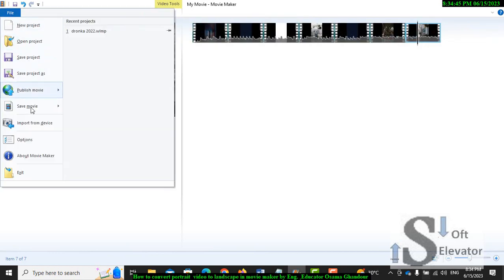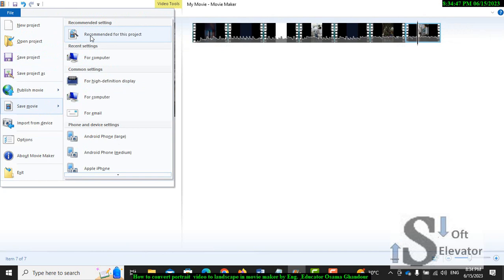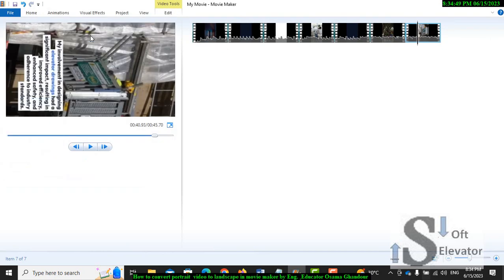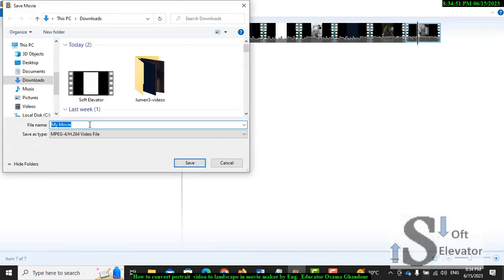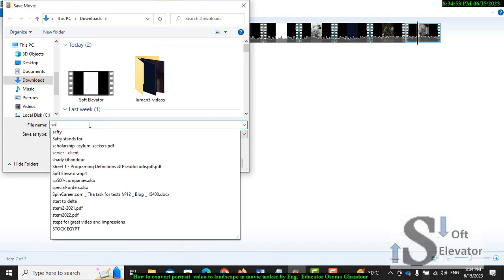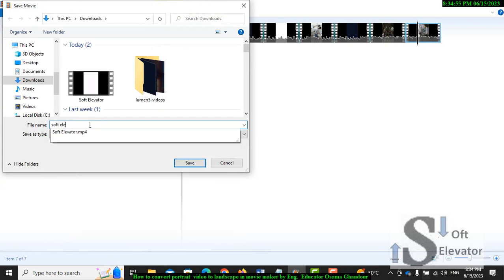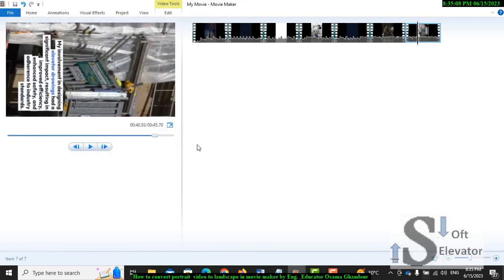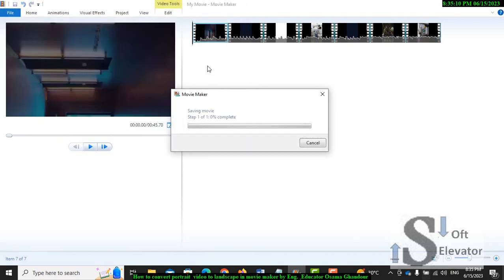How to convert portrait video to landscape in movie maker by Eng & Educator Osama Ghandour